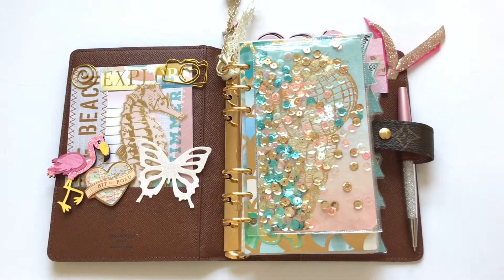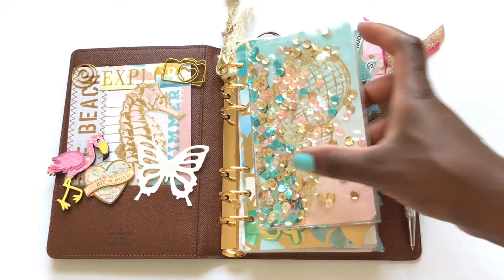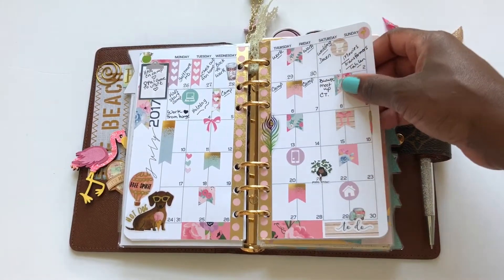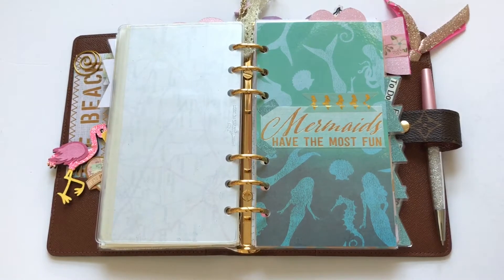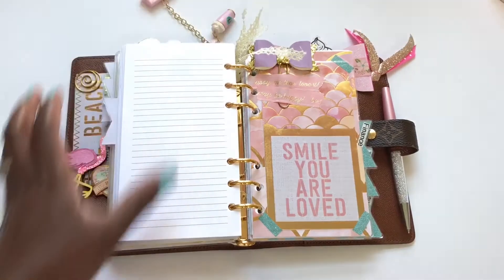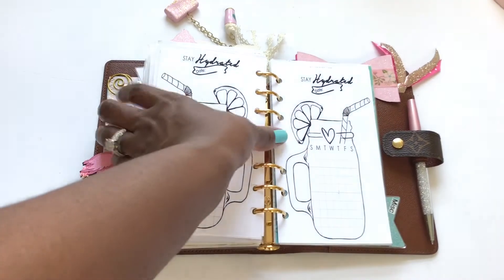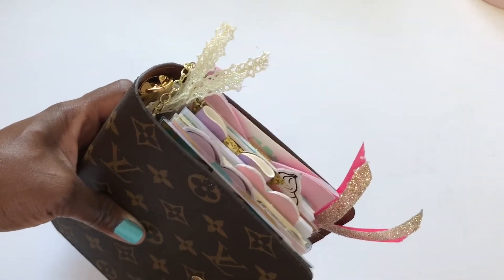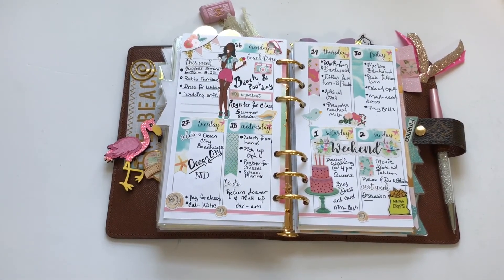Louis Vuitton Agenda MM setup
See links below to my Instagram and to the links of the inserts in the video ❤️❤️❤️

Monthly Inserts
Weekly Inserts
Squat Challenge
Tracker Inserts
Paper clip
Dividers and Dashboards are self made. Cardstock paper from Michaels
Purple paper clip was free